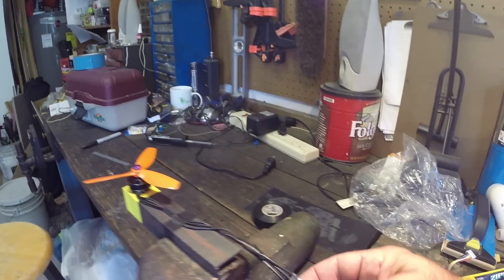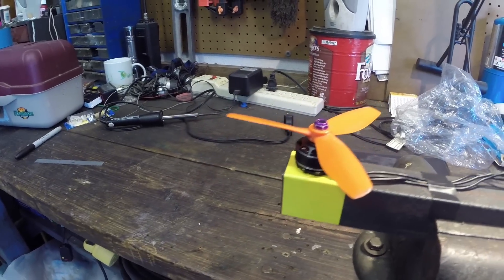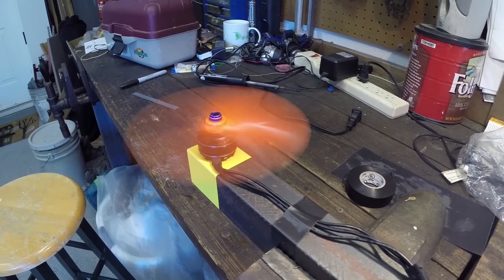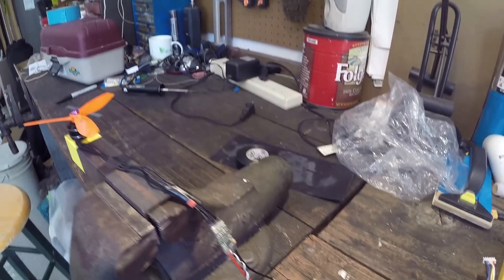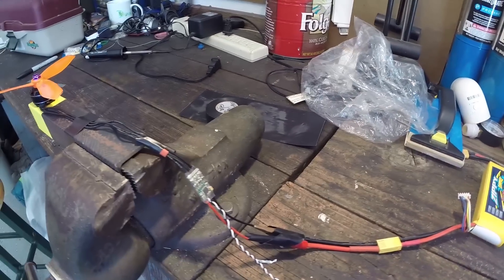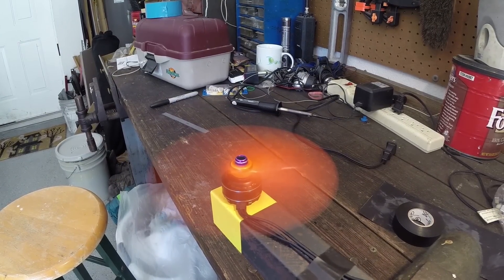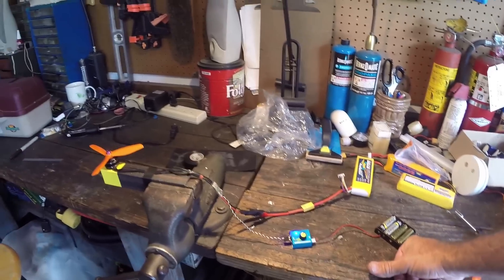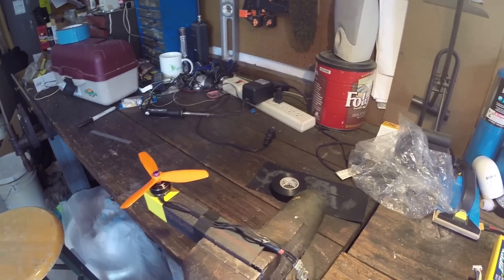Test Blheli s Aikon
Testing the smoothness of the Aikon SEFM.  Not a super scientific test but just a quick visual and audio idea of what this new tech can do.  Looking forward to throwing them on my Atmospheric Adventures Ares.  No calibration was done with either ESC's used.  Only non stock setting was adding Damped light to the SN20.
I bought these for my personal use.  No kick backs or anything off this, although feel free to send me money if you want!